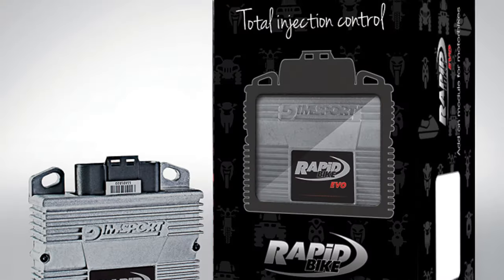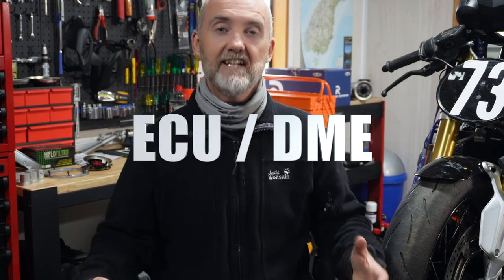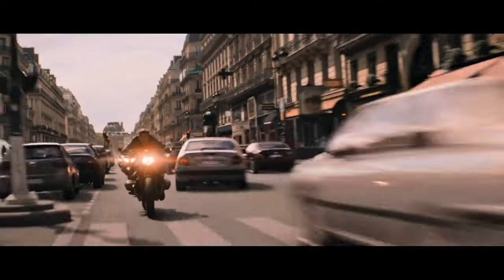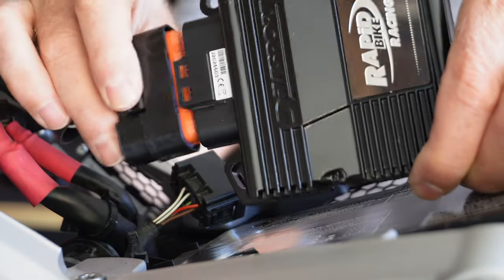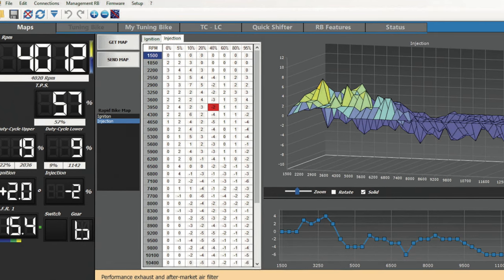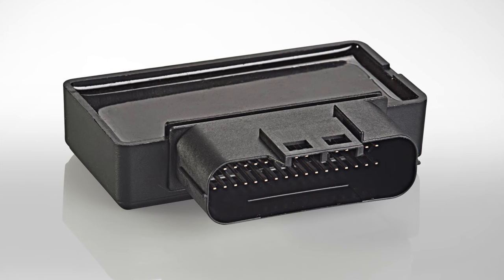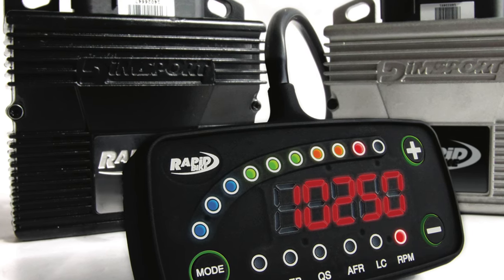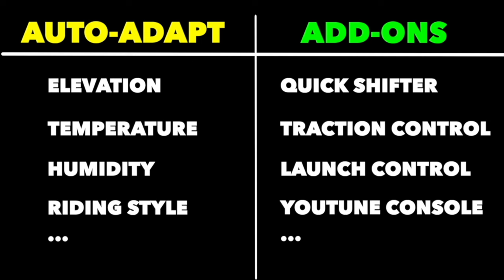...Want More POWER and TORQUE ...?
Do you want more Power and Torque?
Making changes to your exhaust MAY NOT BE THE RIGHT first step for you.

In this video I discuss how a Re-Flash of your ECU / DME or a Piggy-Back Module might be the answer you are looking for.

▪ WHAT are these PERFORMANCE options all about?
▪ HOW do they differ ?

A side-by-side comparison of DynaJets Power Commander and DimSports Rapid Bike range up against a straight Dyno Flash Tune of the ECU.

Covering things such as  Dynamic Tuning of the Fuel and Air Ratio, O2 Sensors, Quick-Shifter add-ons etc

🛠 I breakdown the features of each, so you can easily find what you need.

🔔 This is for the BMW R Nine T and similar editions of the NineT Heritage motorcycles. But is also applicable to all modern fuel injected motorcycles.

[under maintenance]

• pinterest ➭ [under maintenance]